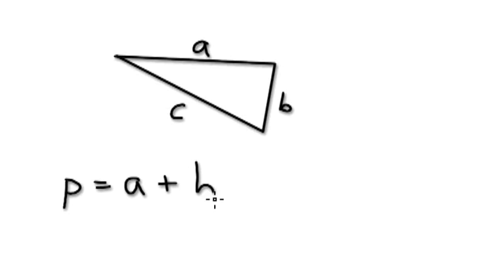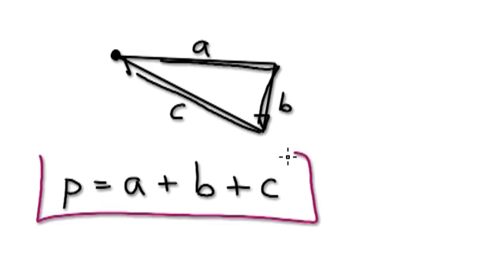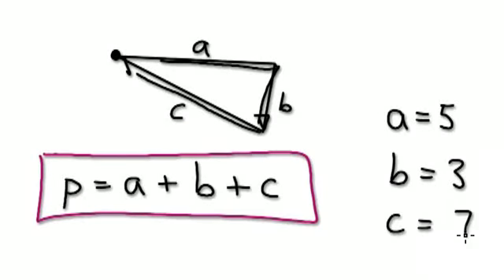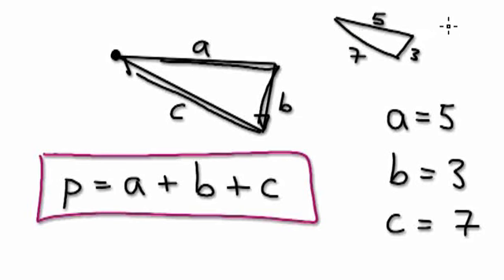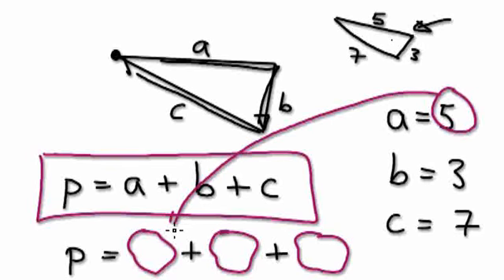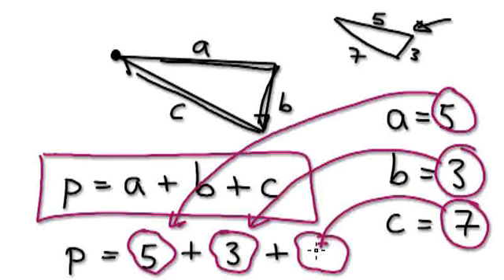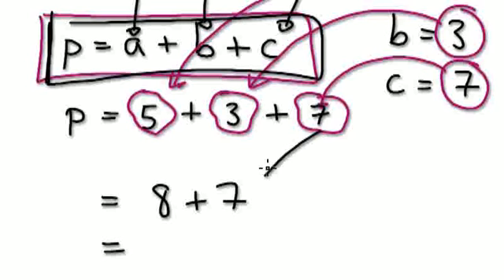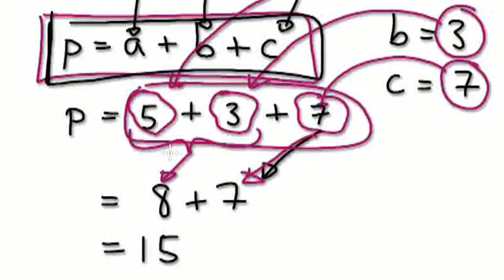Video 129 - Simple example of a formula 2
The perimeter of a triangle is the sum of all three sides.